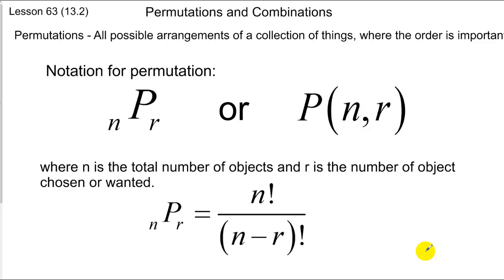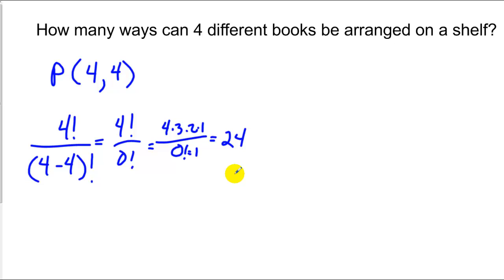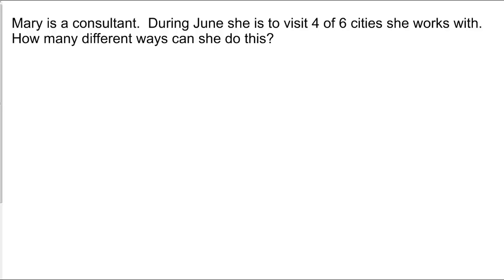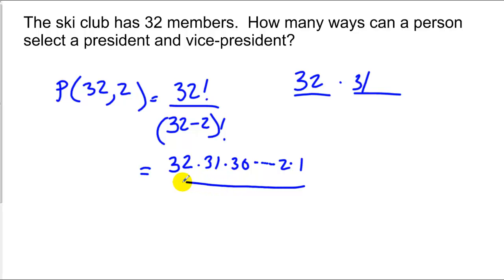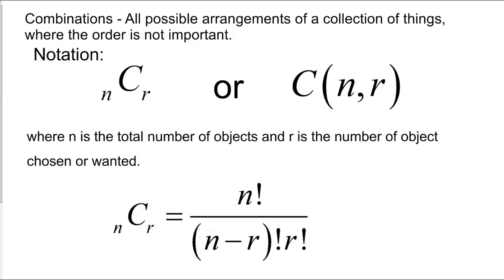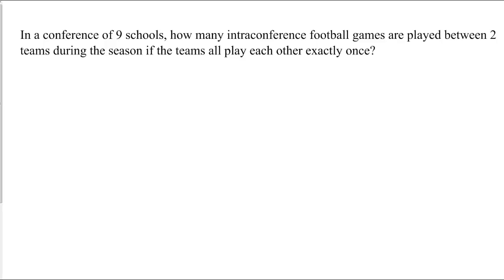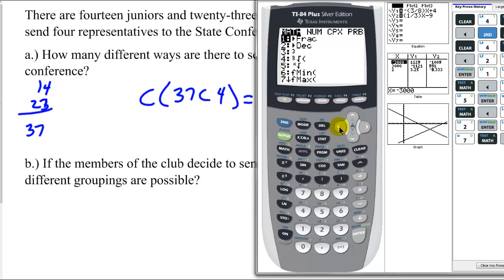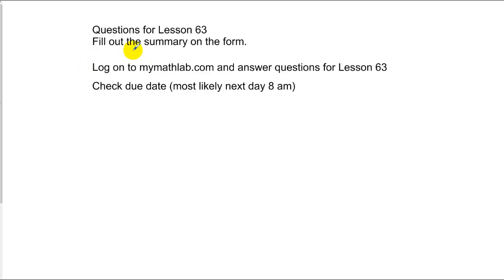Lesson 63 Permutations and Combinations